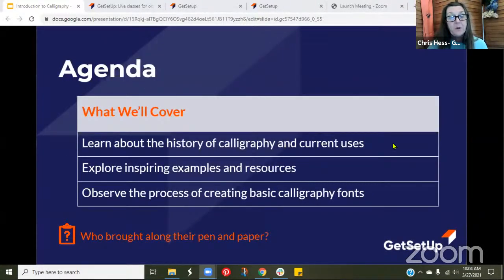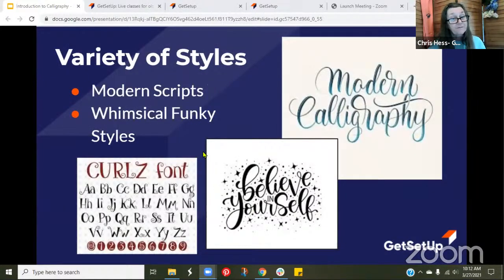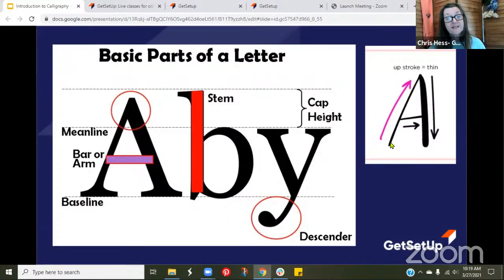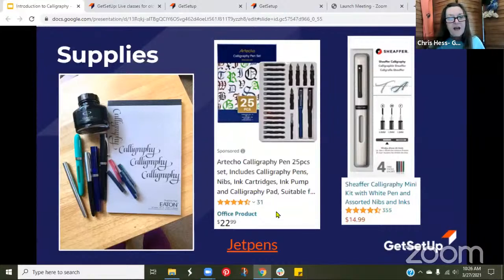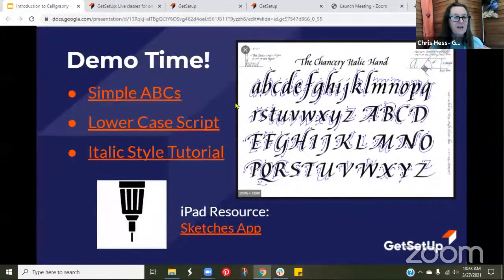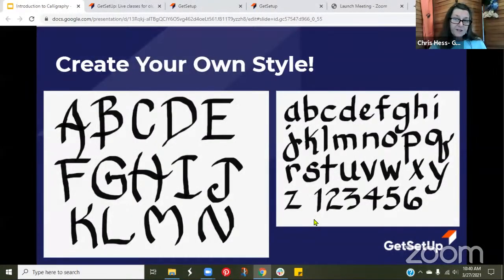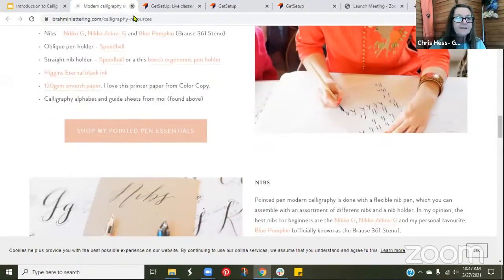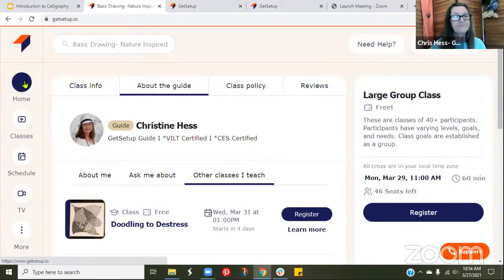Introduction to calligraphy - Classes Designed for Older Adults